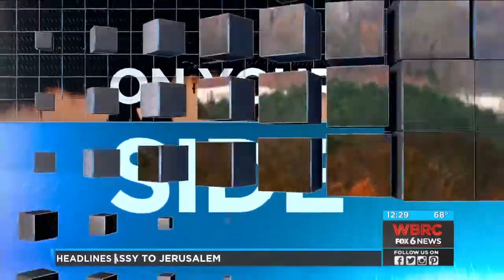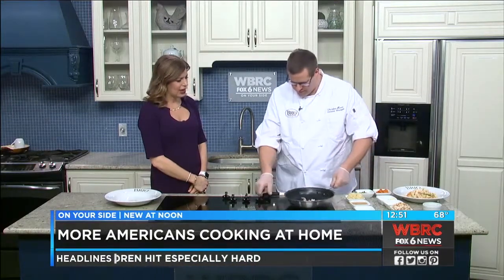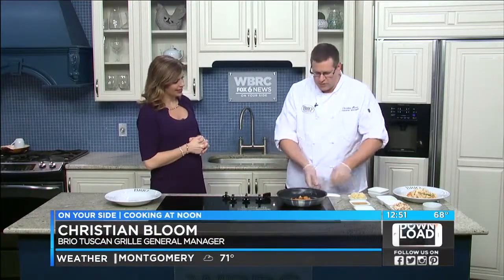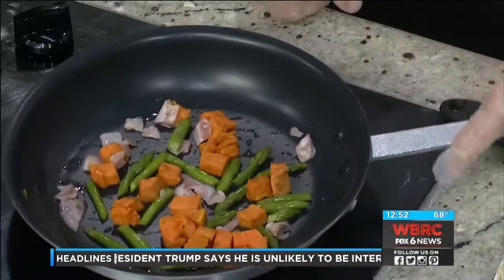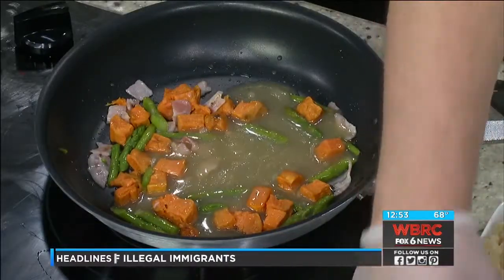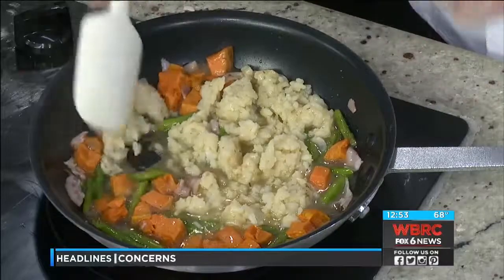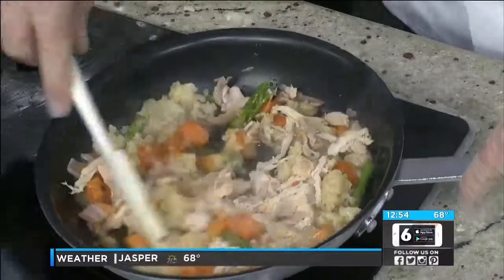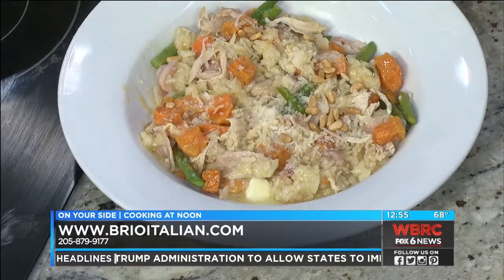Brio Tuscan Grille is Celebrating Risotto! Watch on WBRC Fox Birmingham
BRIO Tuscan Grille in Birmingham is celebrating risotto with its "It's a Risotto Celebration" menu! BRIO General Manager Christian Bloom was featured on WBRC Fox Birmingham demonstrating BRIO's Sweet Potato Chicken Risotto, part of their "It's a Risotto Celebration" menu available until March 25.